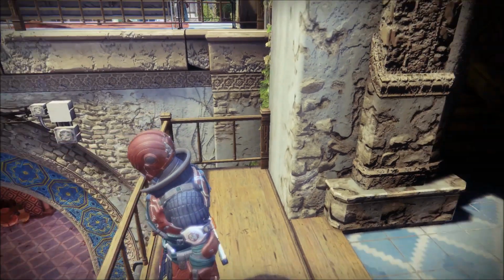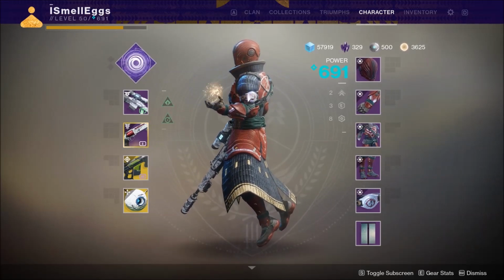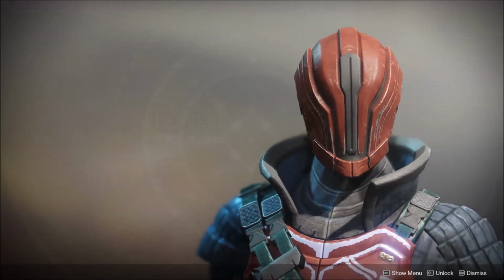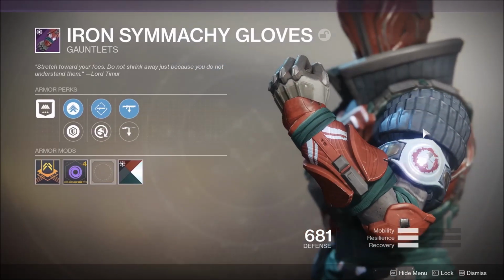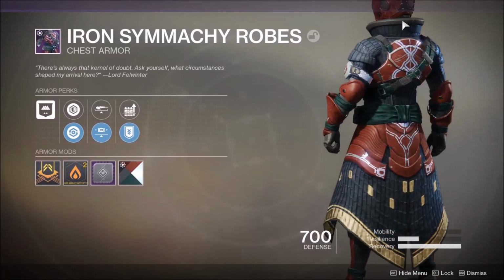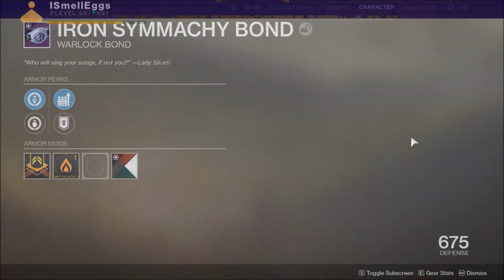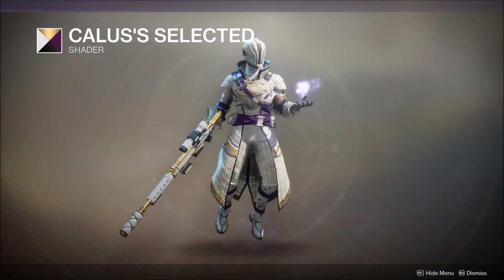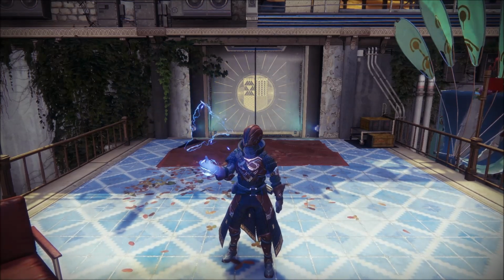DESTINY 2: Season of the Drifter Warlock Iron Banner Iron Symmachy Armor Overview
In this video I show you guys the whole warlock iron banner set for the season of the drifter. I hope you guys enjoy!

Friend me on BattleNet!
ISmellEggs#1303

Friend me on Xbox One!

DESTINY 2 FORSAKEN: The Amazing New God Rolled Better Devils | God Roll Better Devils Gameplay!